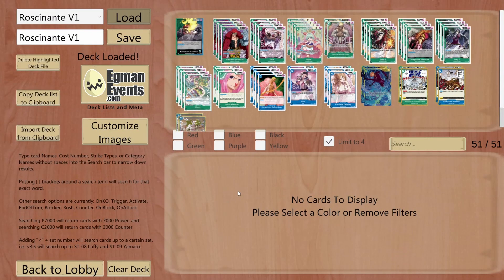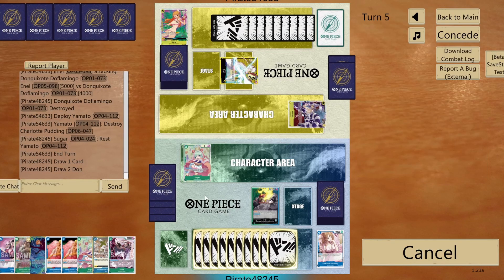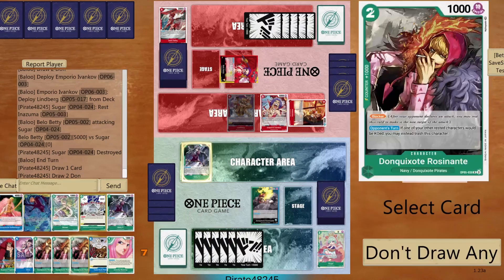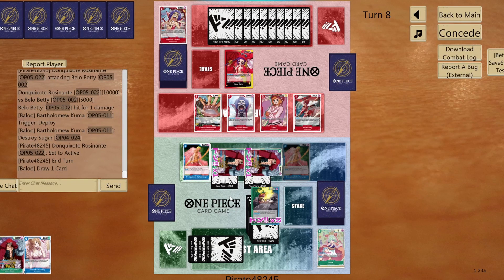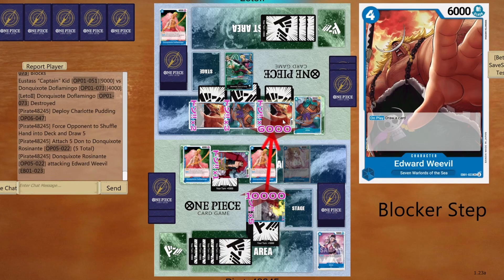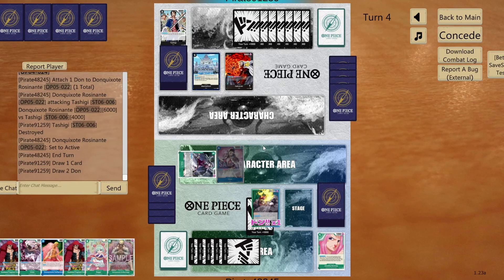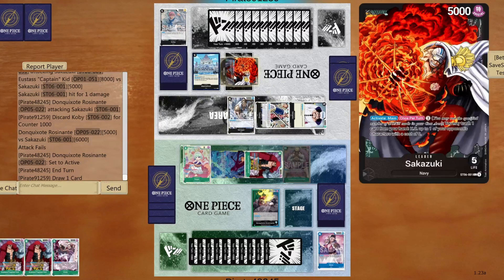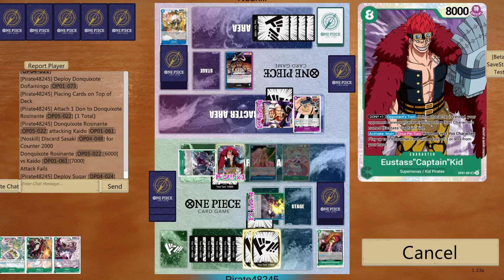One Piece TCG: Corazon Donquixote Rosinante | The Strongest Blocker in the Game!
Welcome Everyone!, App with another gameplay with Donquixote Rosinante! This leader is extremely under rated! At late stage of the game is almost impossible to beat or take over his board due to the factor that he plays a lot of blockers. Also, extremely under rated as a Leader because there are many combinations which it can be played on.

Matches:

Intro 0:00
Game 1 2:58
Game 2 10:19
Game 3 19:29
Game 4 25:59
Game 5 37:39
Game 6 42:00
Game 7 45:09
Game 8 52:25
Game 9 57:20
Game 10 1:02:20
Game 11 1:06:42